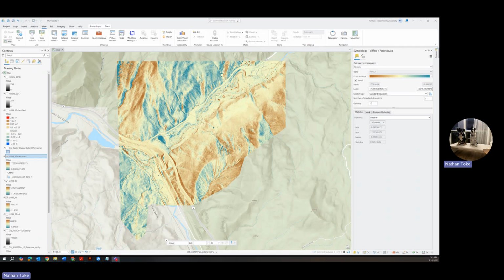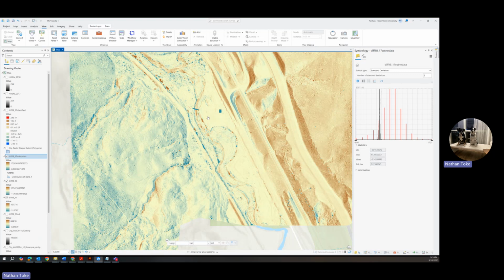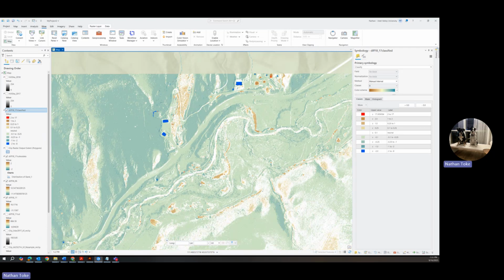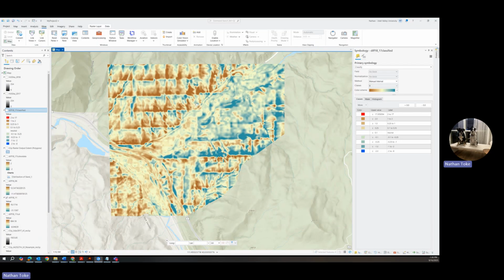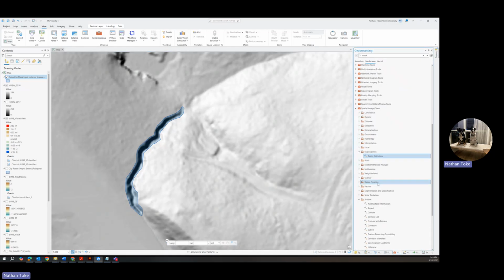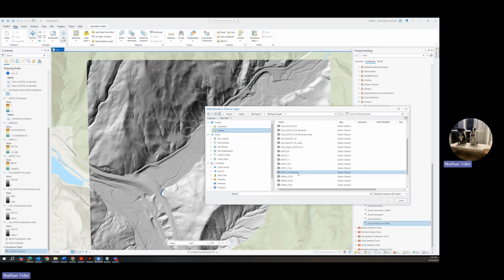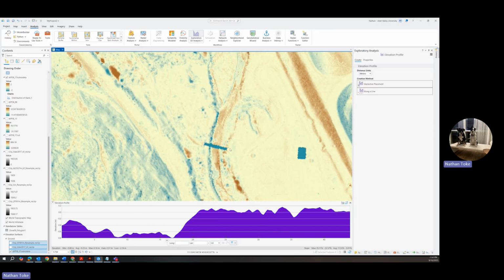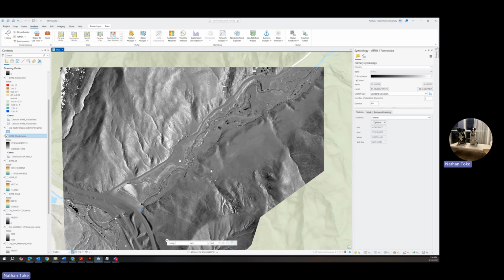AdvGIS_Ch2_Exercise4_TopographicDifferencingParts4-5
Comparing difference maps visually, with histograms, zonal statistics, and using profiles.